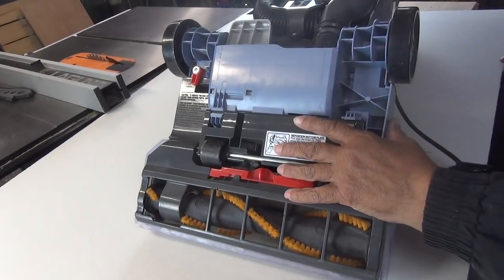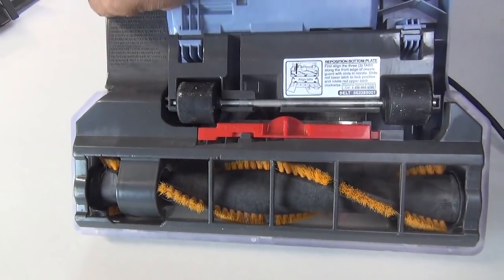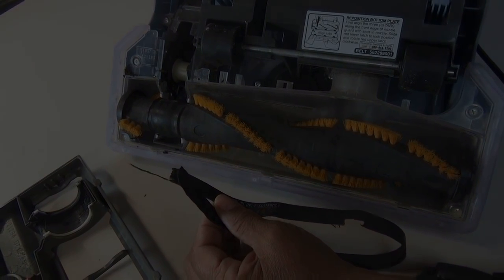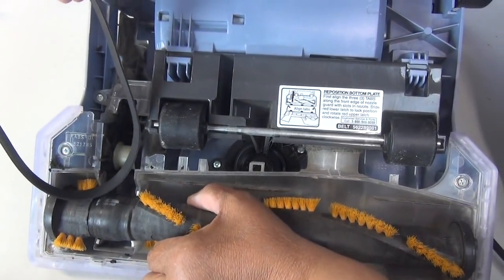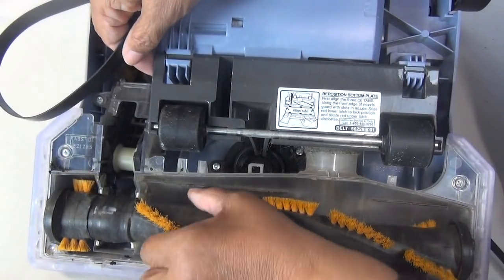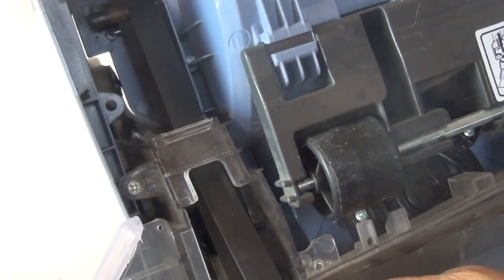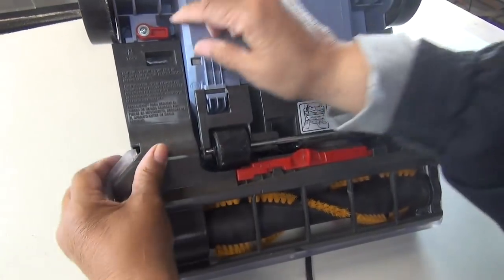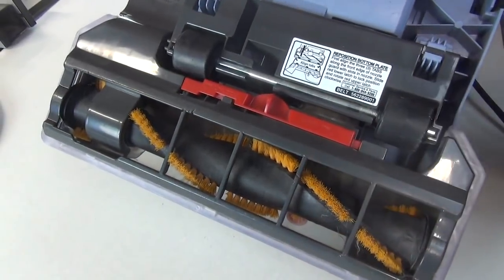Don't Throw Away Your Broken Vacuum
Leah shows a simple fix for a vacuum cleaner that no longer picks up dirt.